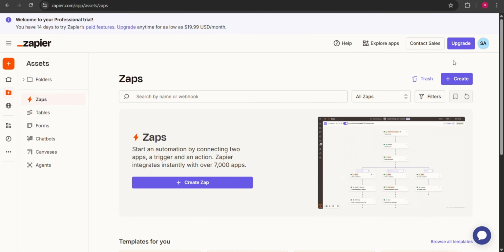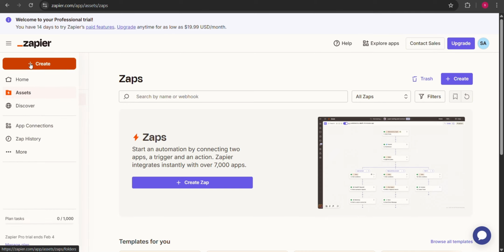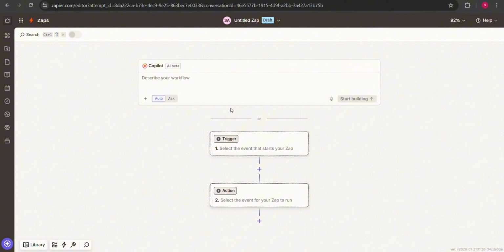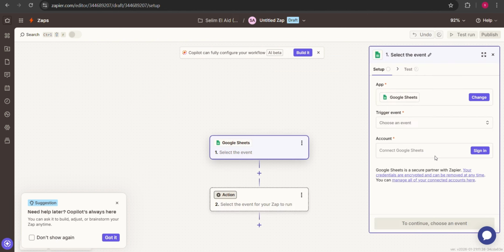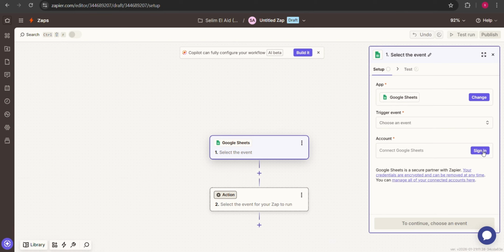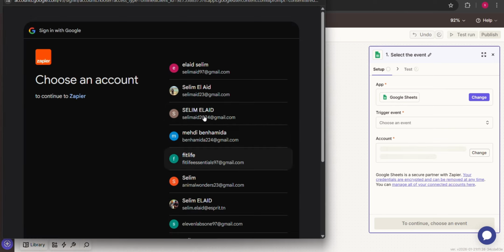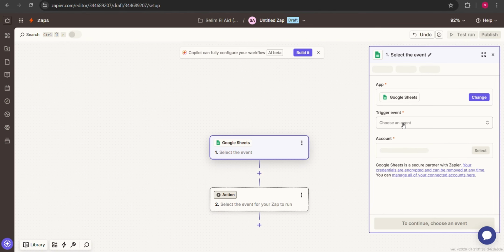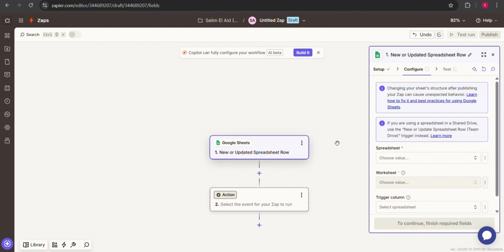How to Integrate Zapier with Google Sheets (Complete 2026 Guide)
Learn how to integrate Zapier with Google Sheets to automate your data. This step-by-step guide shows you how to connect Zapier and Google Sheets, create Zaps for adding, updating, and syncing rows, and build powerful no-code workflows between your apps.